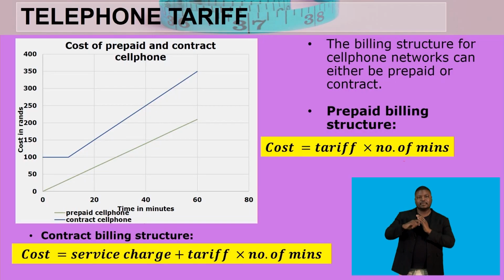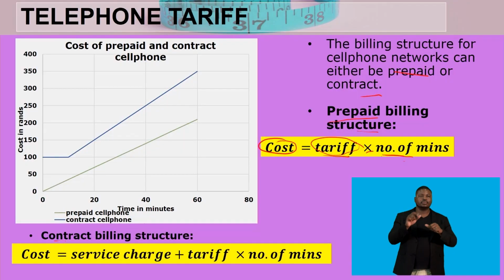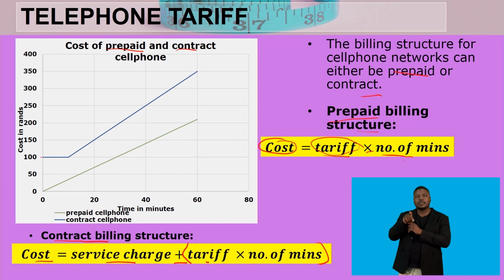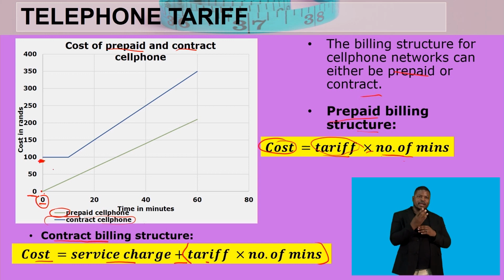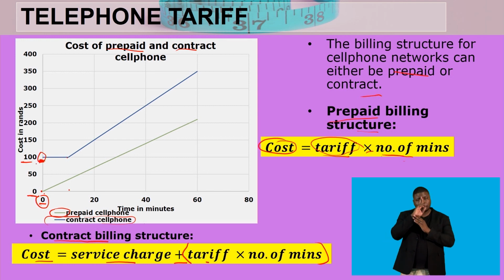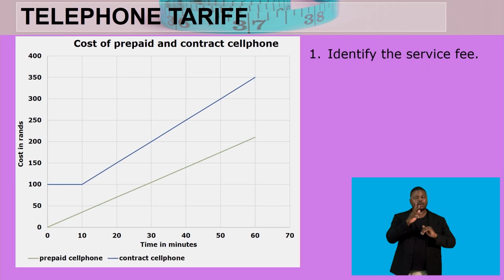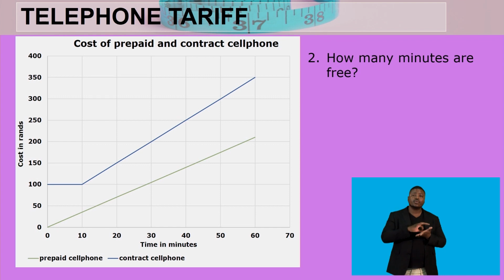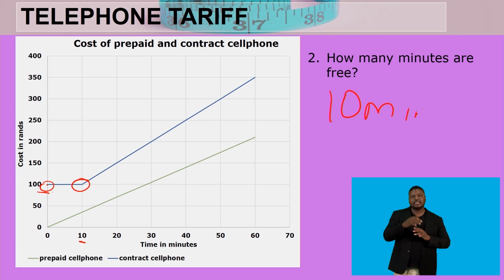Maths Literacy Grade 10 Tariffs Municipal & Telephone Video 1 Segment 3